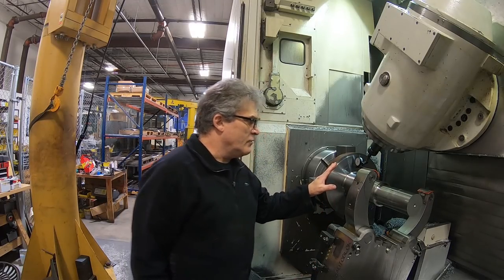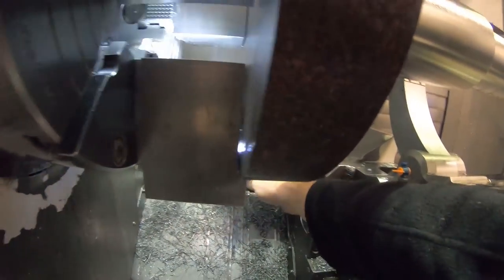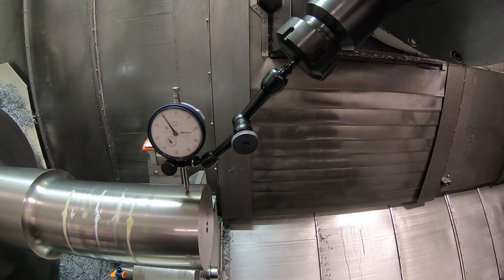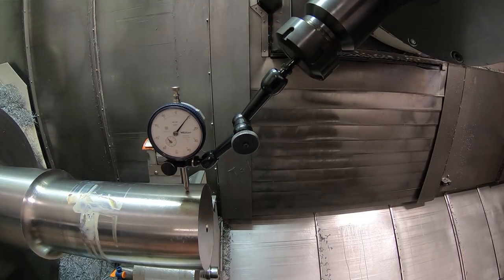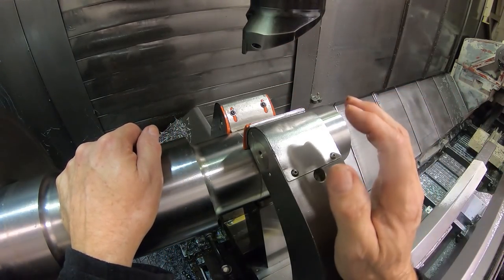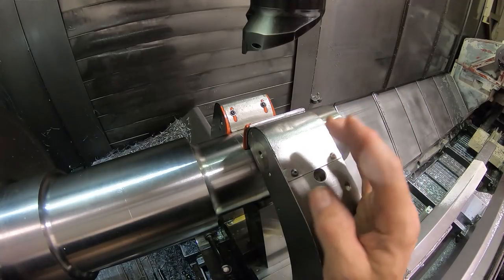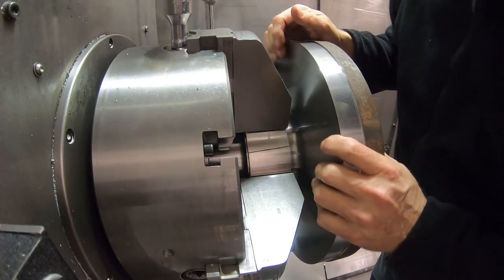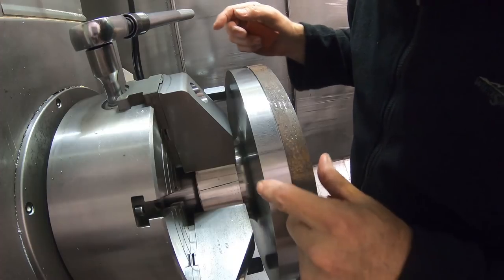16 Inch Shaft Finish Flange End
Due to the weather and power conditions last week I was unable to upload this video last week. It is the completion of the 16 inch shafts.